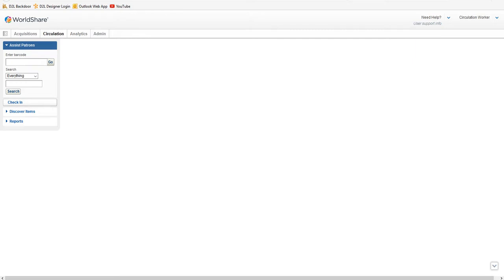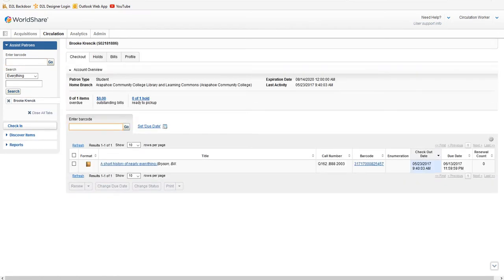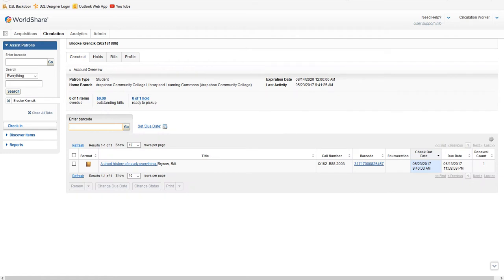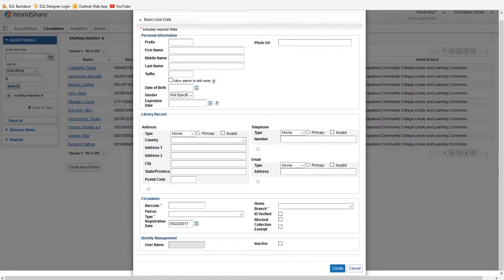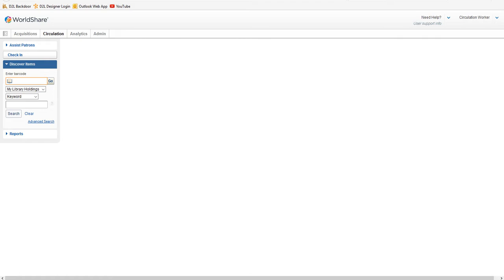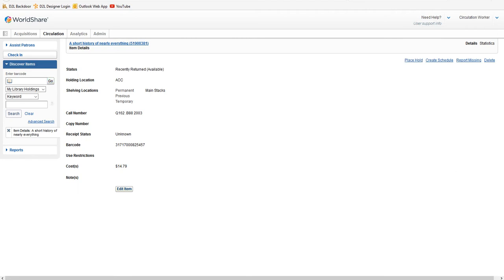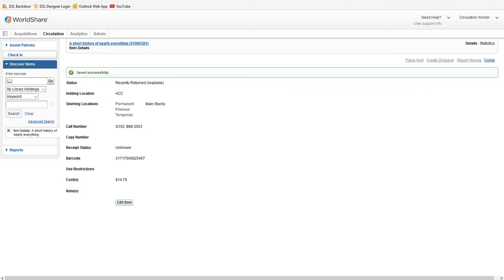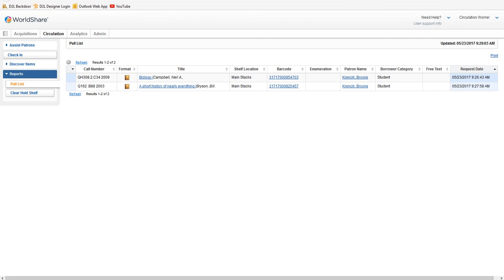WMS Training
Created summer 2017